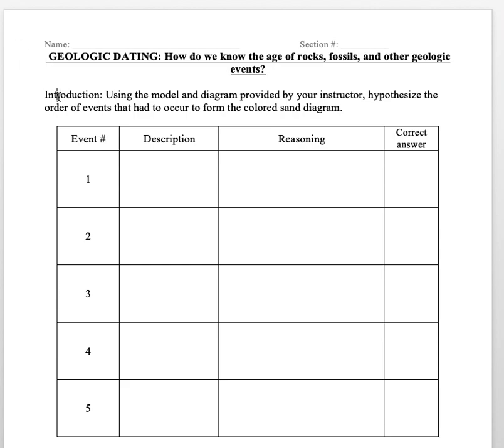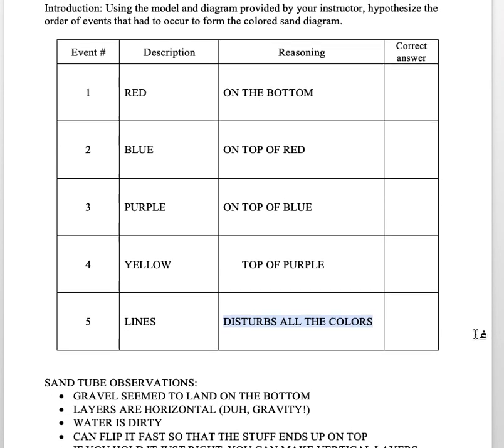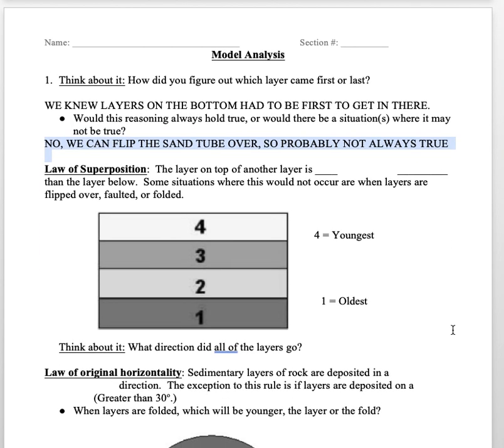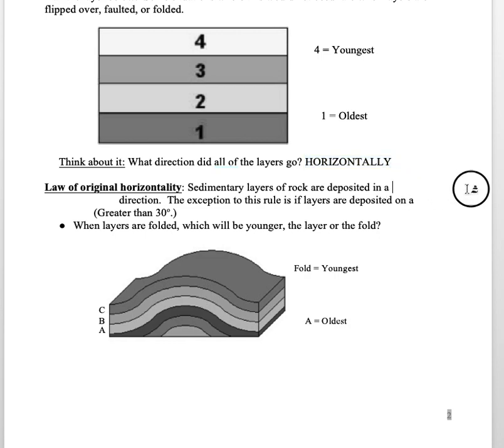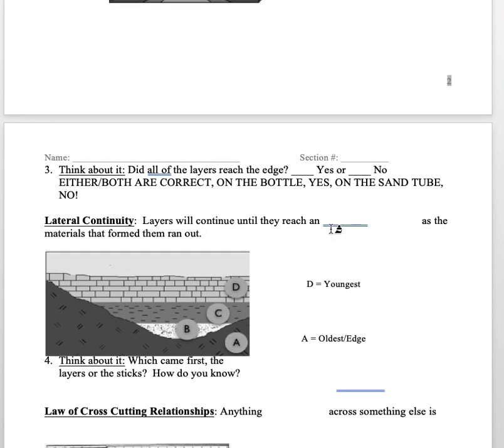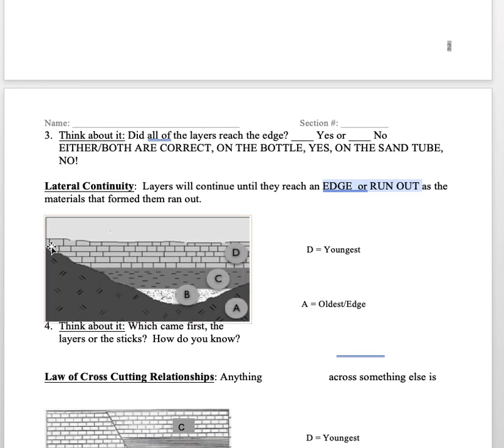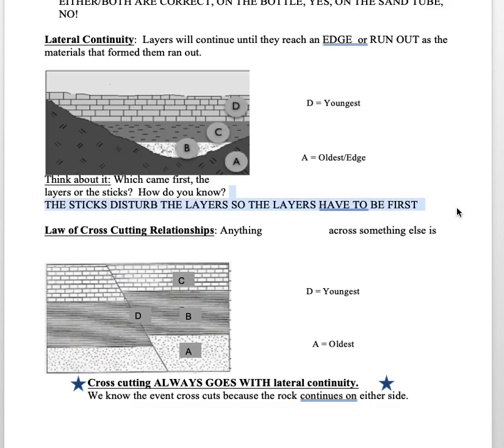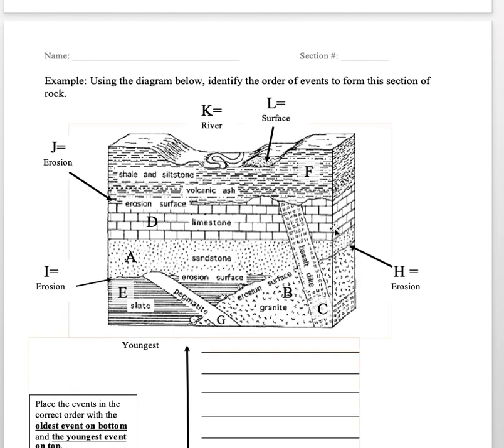Relative dating notes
These are the notes for geologic relative dating laws.